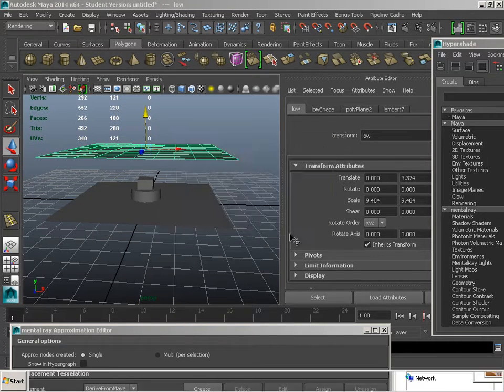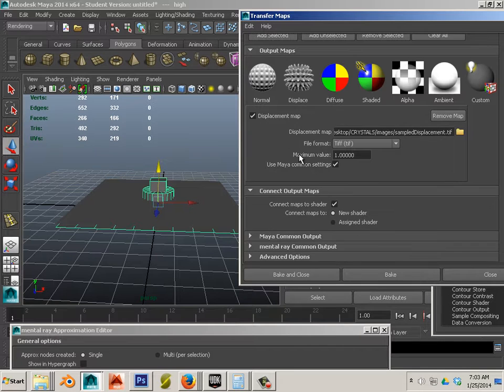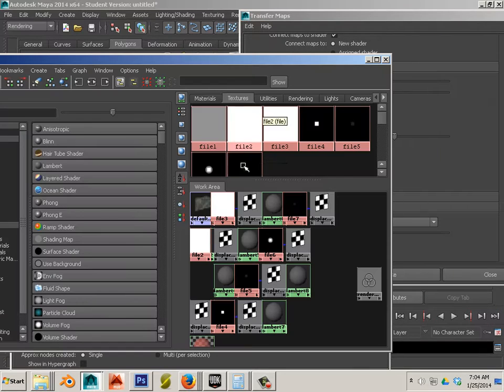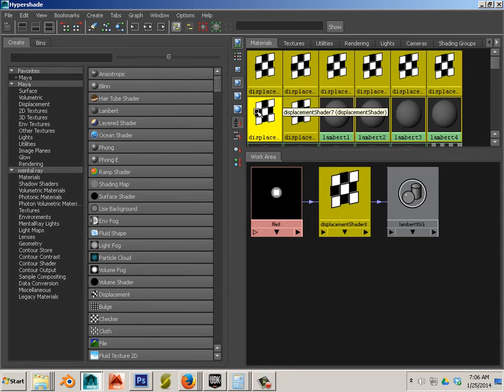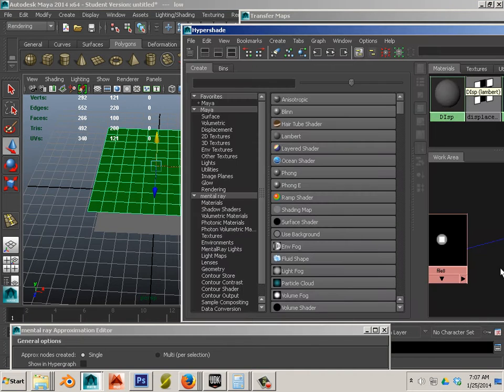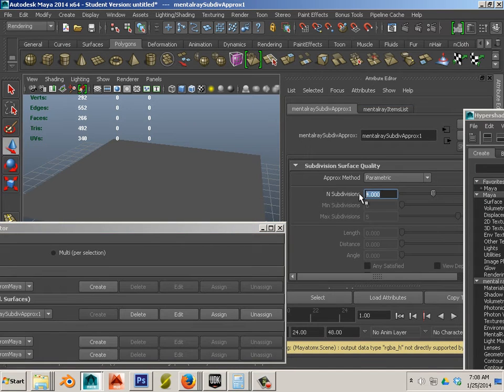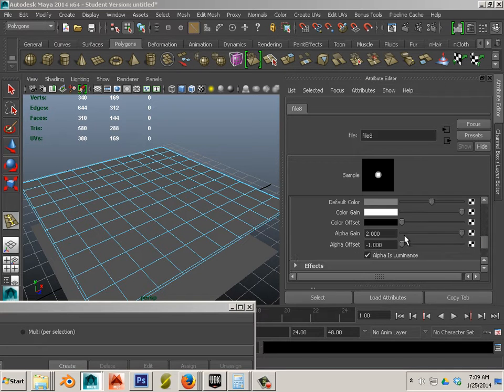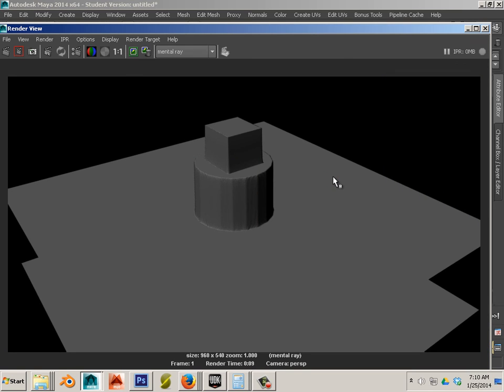0405 (Maya) Generating a Displacement based on Geometry simple